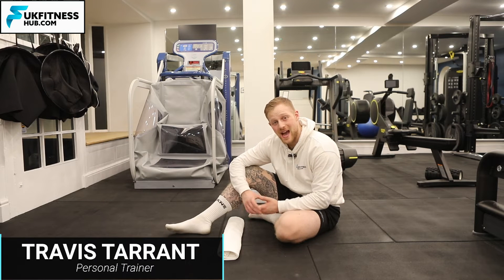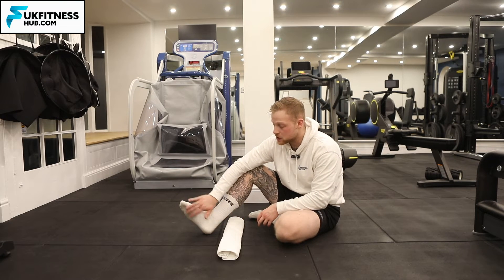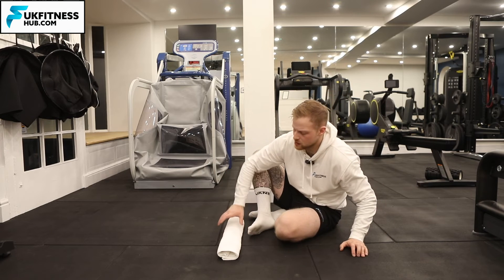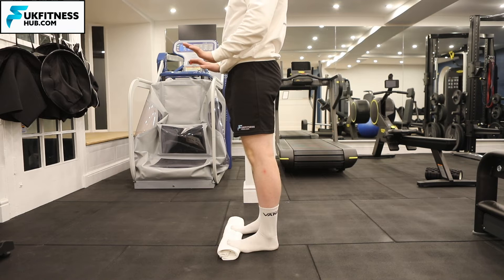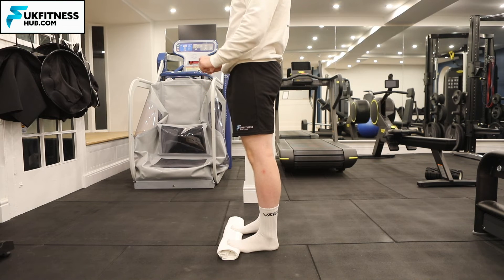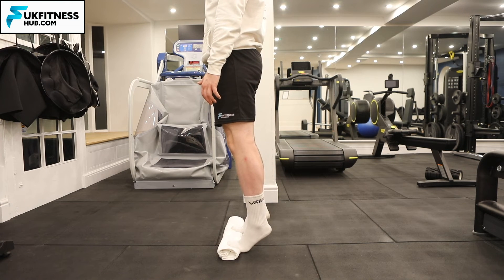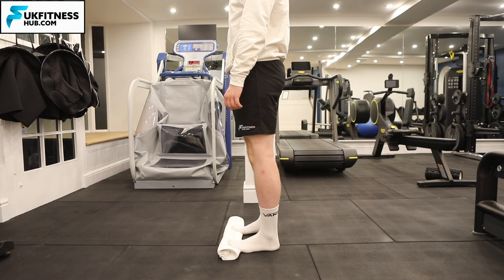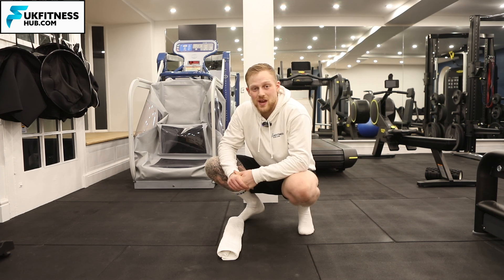Exercise Tutorial: Toe Raised Calf Raise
Stand with your toes on small towel so they are pointing upwards. Raise your heels off the floor until you come on your tiptoes. Hold the top position for a few seconds then lower slowly.